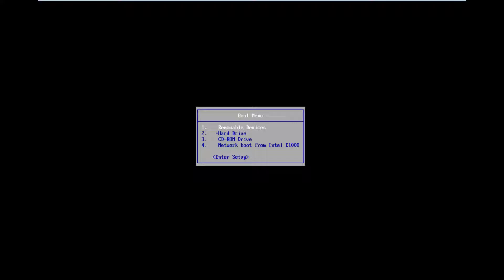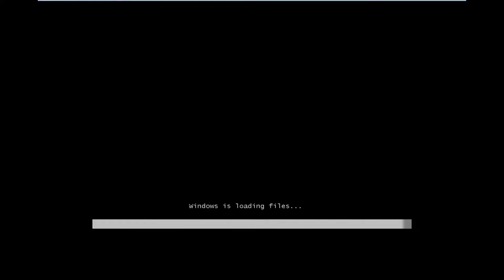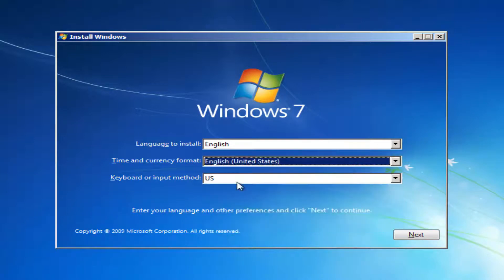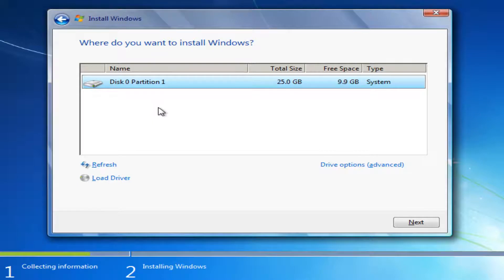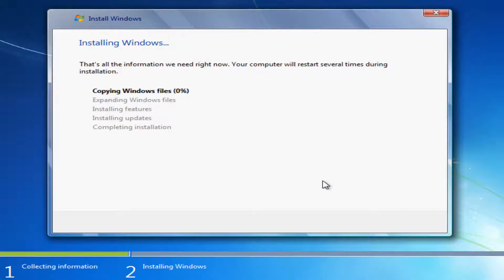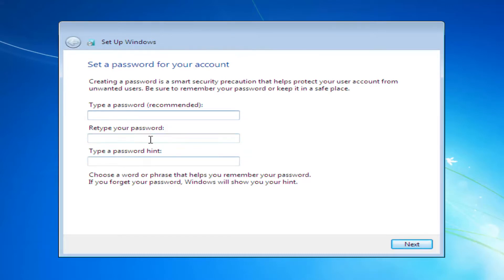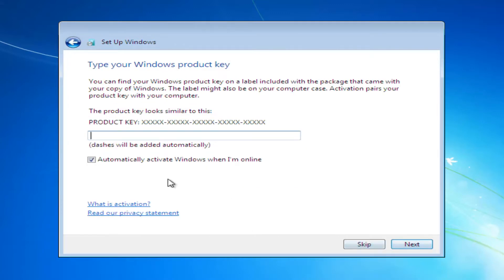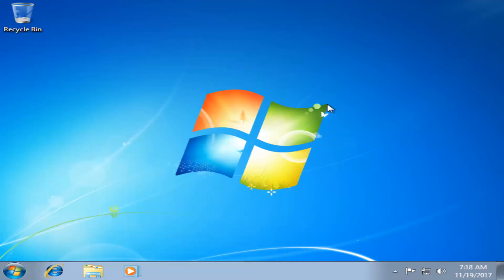Formatting and Clean Install of Windows 7 [Tutorial]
Format and clean install windows 10 in this step by step tutorial.

The Windows 10 upgrade process drags old files, settings, and programs from your previous Windows system to your new one. If you want a completely fresh system, though, you have a couple options.

This is particularly useful if you’ve purchased a new Windows 10 PC and it includes manufacturer-installed bloatware you don’t want. Or, you may need to perform a clean install on a computer without an existing Windows system after installing a new hard drive. Of course, you’ll miss out on the good pre-installed apps, like the free DVD player program that comes with many PCs.

Previously, Microsoft forced users to upgrade to Windows 10 before they could start fresh and do a clean install–which was annoyingly complicated and time-consuming. Now, things are much easier, since you can activate Windows 10 with a Windows 7, 8, or 8.1 key.

The classic method of performing a clean install is still our go-to option with Windows 10. You just need to download and create installation media, either on a DVD or a flash drive, and install it from there.

Download the Windows 10 media creation tool from Microsoft. This tool will download the correct Windows 10 installation files for your system, and help you create an installation DVD or flash drive. Start it up and select the “Create installation media for another PC” option to create installation media.

Be sure to select the correct type of installation media for the copy of Windows 10 that’s licensed for your PC — Windows 10 Home or Professional. (If “Windows 10” is the only option, you can safely use that and it will detect what version you want.) You should also choose your language and select whether you want the 32-bit or 64-bit version of Windows here. Most people will want the 64-bit version, but you can create installation media that includes both, and the installer will automatically select the most appropriate one when you use it to install Windows on a computer.

Install Windows 10 from the installation media like you would any other operating system. Restart your computer with the USB drive or DVD inserted, and boot from that device. This may require you change a setting in the BIOS, access a boot menu, or use the “Use a device” option in the advanced startup options on a modern Windows 8 or 10 device that includes UEFI firmware instead of the traditional BIOS. Select “Install Now” once the Windows installer starts.

Next, you’ll see the activation screen. What you do here depends on your situation:

If you’ve never installed and activated Windows 10 on this computer before, you’ll see the activation screen. Enter your Windows 10 key here. If you don’t have one, but you have a valid 7, 8, or 8.1 key, enter it here instead.

If you’ve ever installed and activated Windows 10 on this computer before, click “I don’t have a product key”. Windows will automatically activate once it’s installed.

The second situation works because of how Windows 10 activates PCs. When you install and activate Windows 10 on a system for the first time, the installer confirms that you have a “genuine Windows” system installed and registers your hardware with Microsoft’s servers. After that, you shouldn’t have to enter that key again on the same PC–Microsoft will recognize your hardware the next time you install Windows 10 on that machine, confirm it’s registered, and automatically activate itself.

Go through the setup process normally until you see the “Which type of installation do you want?” screen. Select the “Custom” option to ensure you’re performing a clean install and not an upgrade install.

Partition your system drive however you like. If you just have a single Windows partition, you can tell the installer to overwrite it. If you have many partitions, you could delete them all and tell Windows 10 to install itself in the unallocated space.

After you log into your new, cleanly installed Windows 10 system, it should automatically activate itself after you connect to the Internet.

To ensure it activated correctly, open the Start menu and click on Settings. click the Update & Security button, and go to the “Activation” tab.